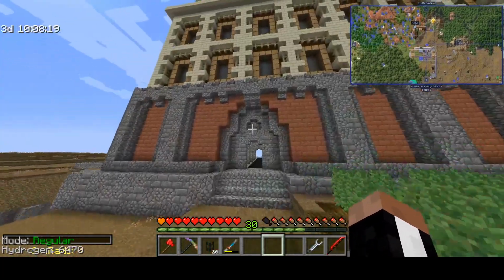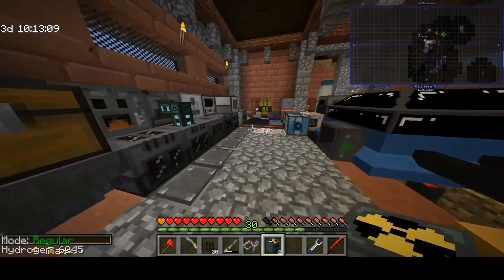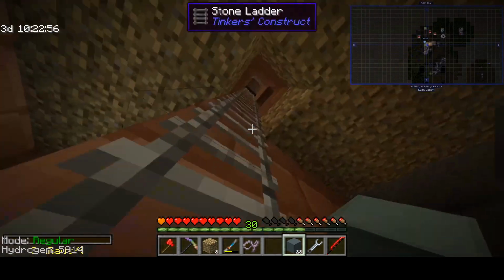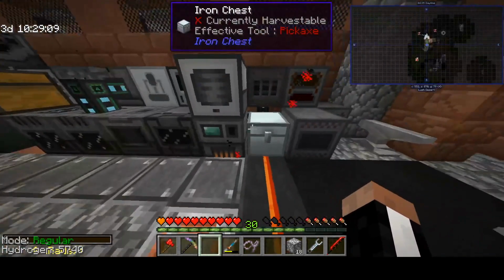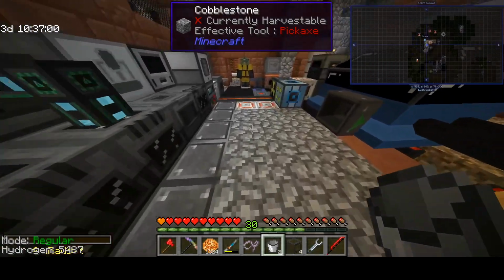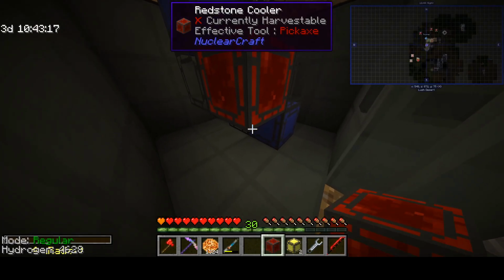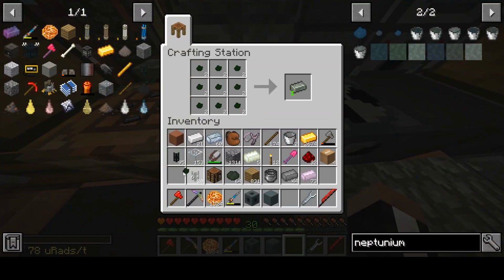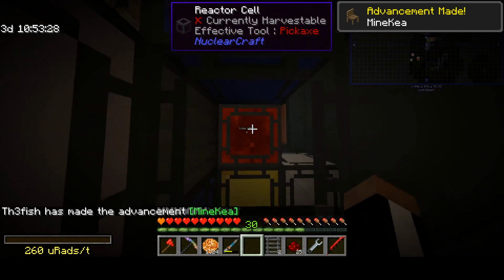1 reactor is not enough? | Days Episode 51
Mods used

Ancient warfare
Anvil patch
Auto reg lib
Backpacks +
Better builders wands
Biomes O`plenty
Buildcraft
Carryon
Chisel
chisel and bits
Codechicken lib
Cohf core
Cohf world
Compact machines
Coro util
Craft tweaker two - to fix some crafting incompatibilities
CTM
Cyclic
Dynamic soroundings
Ender core
EnderIO base
EnderIO core
Enderio conduits
EnderIO conduits mekanism
Enderio machines
Extra planets
foam fix
forgelin
furniture
geographicraft
galacticraft core
galacticraft planets
Hammerlib
Hwlya
ichunutil
immersive engineering
Industrial craft
Ironchest
Iv toolkit
jei
journey map
just enough IDs
llibrary
mantle
mcmultipart
matching trapdoors
mcw-trapdoors
mekanisn
mekanism generators
mekanism tools
metallurgy 4 reforged
micdoodle core
mjrlegends core
mystcraft
ntm extended
nuclear craft
optifine
quality tools
redstone flux
Realistic terrain generator
scp lockdown
sound filters
stackup
Tconstruct
thermal  expansion
thermal foundation
tinker tool leveling
toro health
tree chopper
vanilla fix
wailla harvestability
waystones